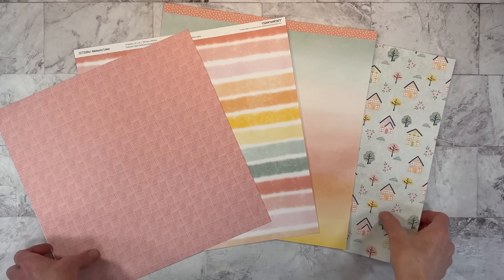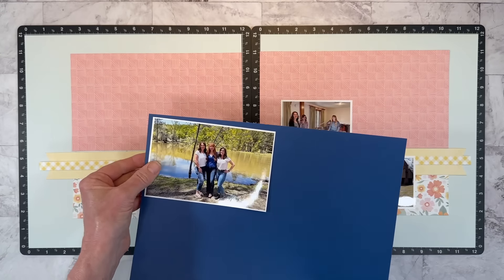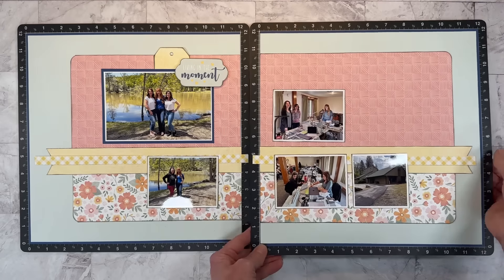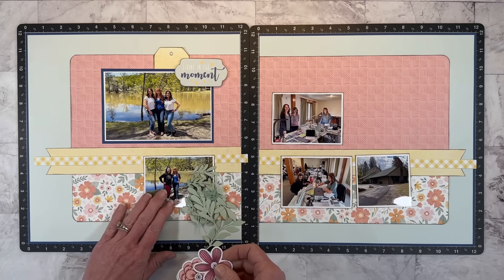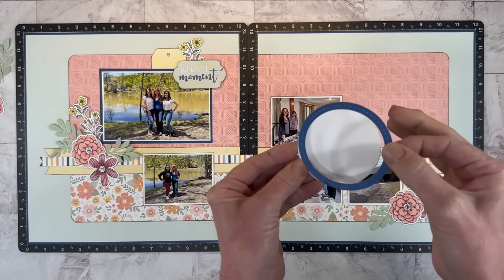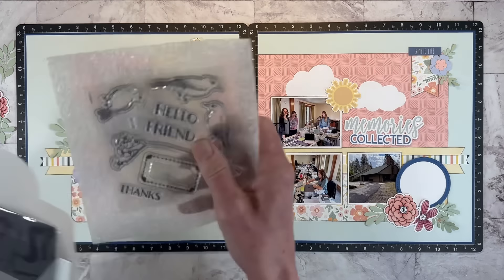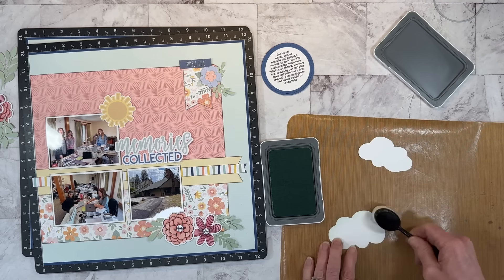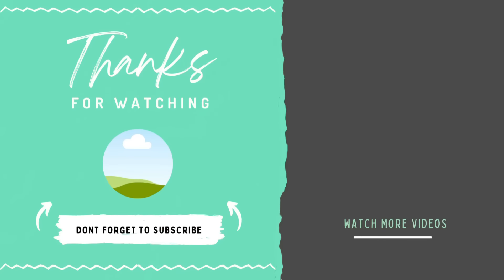Scrapbook Layout / Journaling Design Idea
In today's scrapbooking video I share a double page scrapbook layout featuring the Memory Lane collection from CTMH. I share scrapbooking tips as I walk you through the process behind this layout featuring fun journaling design ideas.

- Doodled Florals Stamp & Thin Cuts Z3960 (Retired)

- Decorative Shapes Thin Cuts Z7133 (retired)